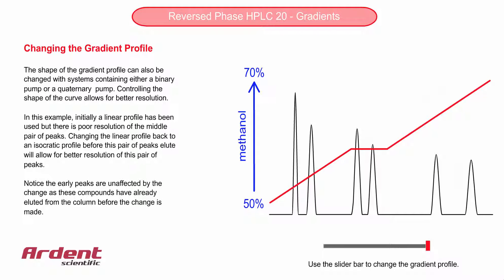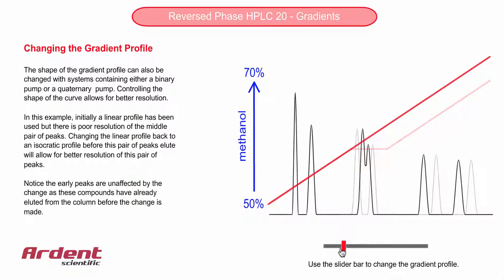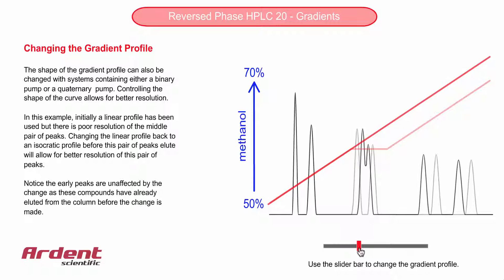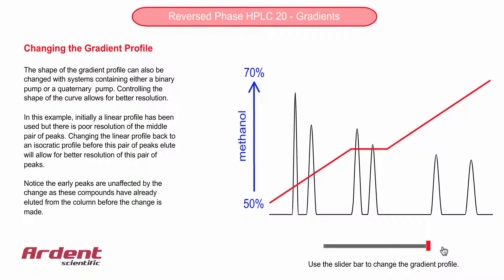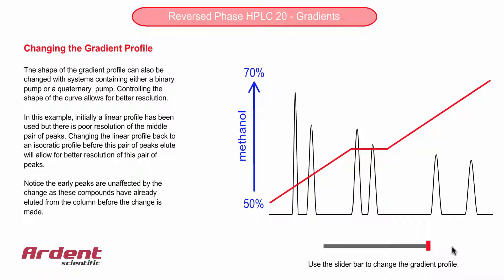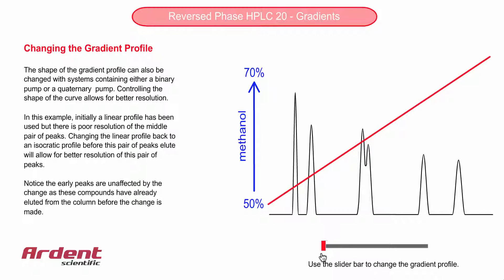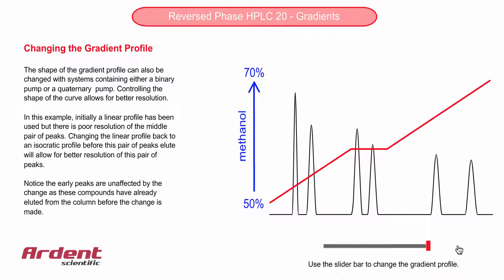Reversed Phase HPLC 20 - Changing the Gradient Profile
This video shows how changing a gradient profile during a run can improve resolution.